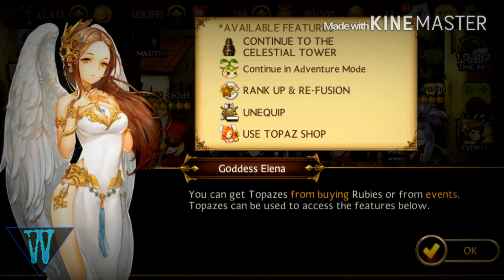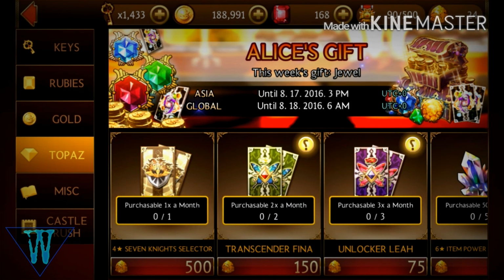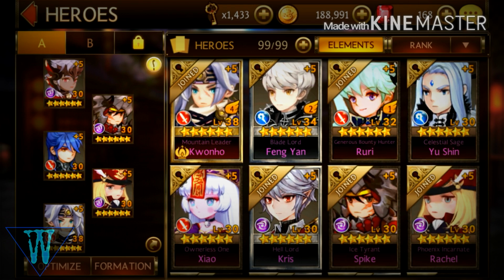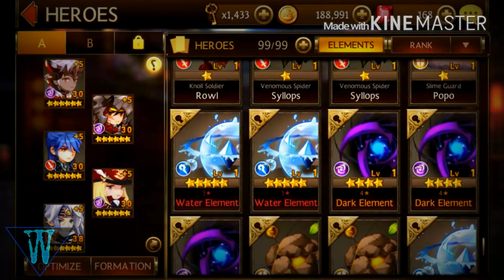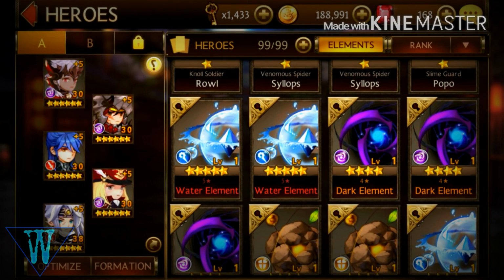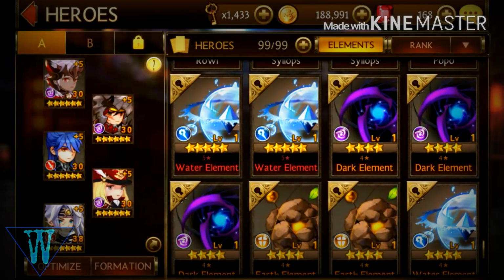Seven Knights guide episode 11, the path to level 40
Leveling up your for characters to level 40 can be a little bit of a chore so I decided to give you a few good tips on how to do it quickly.

        I                             I
         I             I             I
           I         I   I         I
               V            V
Love you gals and guys ❤❤❤ """THIS VIDEO IS NOT FOR CHILDREN""" """THIS VIDEO IS NOT FOR CHILDREN"""